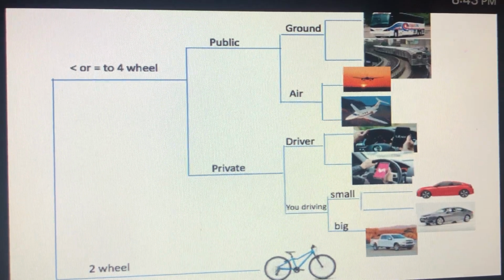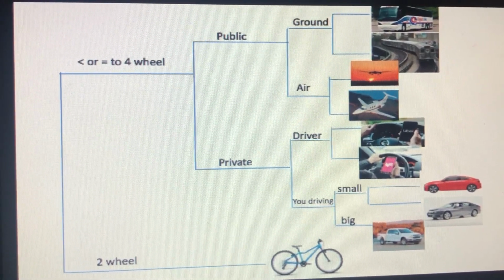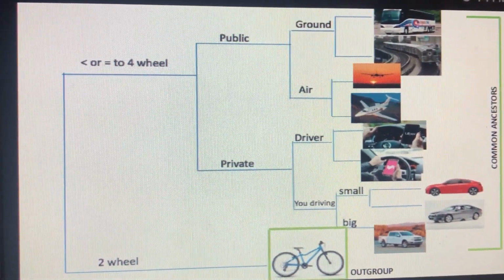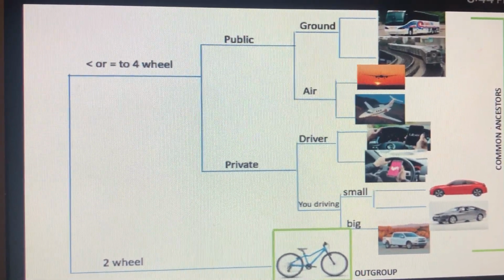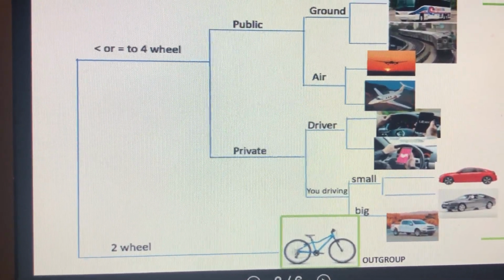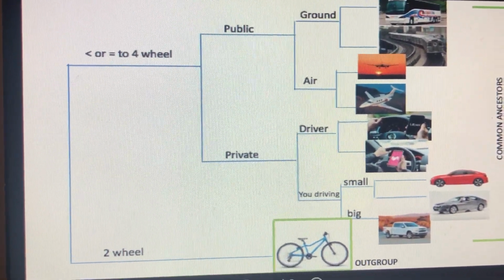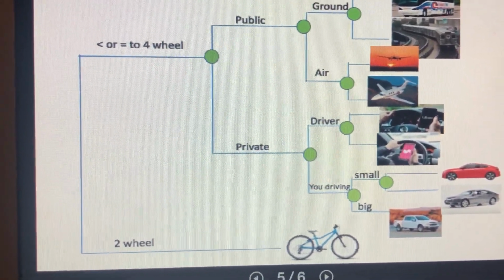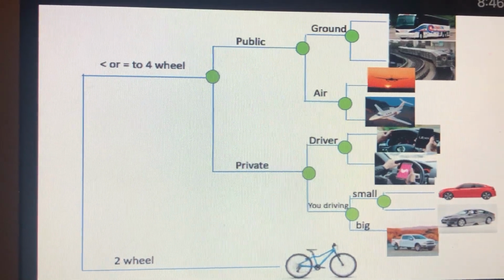Exam 5-1 GN 311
Your collection should have at least 8 items plus 1 outgroup item.
It can be real things you have around or you can use images from the internet.
Must have some reasonable, logical way to organize the items in order to build a tree. The more logical the easier it will be for you and your audience to understand your tree.
Create a single phylogenetic tree based on various characteristics of your items (there could be multiple correct answers).
Your tree should be consistent with the following statements:
More closely related items will have the shortest branches.
Cladogenesis gives rise to only two species at a time.
None of your species should be extinct.
Illustrate and explain your reasoning behind building the tree the way you did.
Be sure to include these terms appropriately when explaining your tree.
Anagenesis, cladogenesis, OTU’s, rooted tree, internal nodes, most recent common ancestor, outgroup